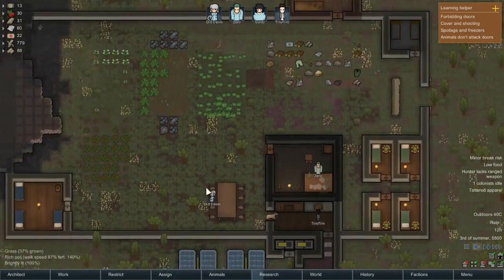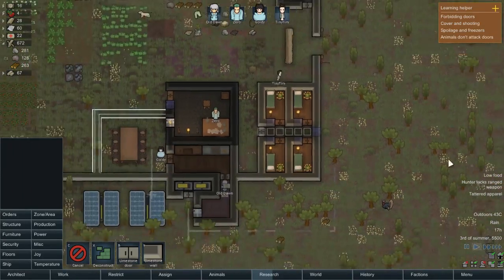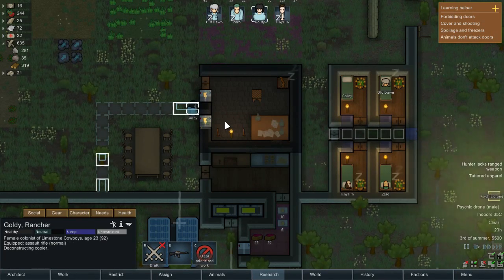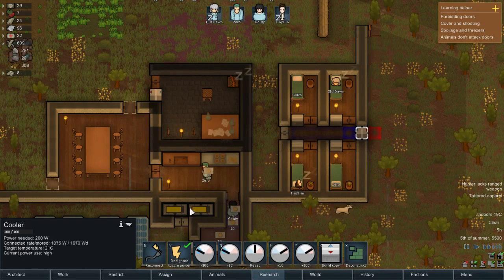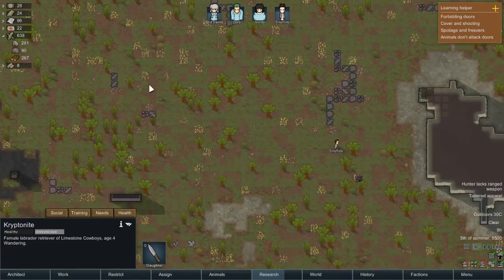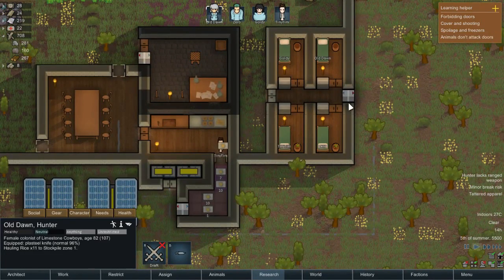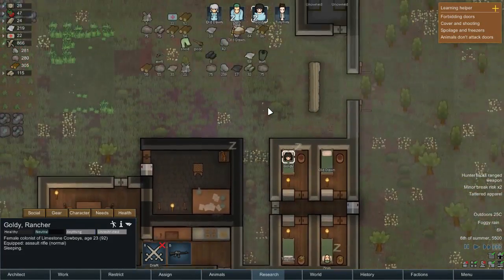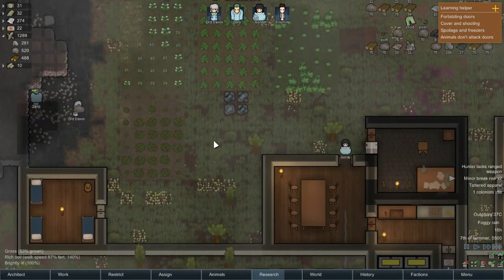RimWorld - The Limestone Cowboys (Episode 3)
Like a rhinestone cowboy / Riding out on a horse in a star-spangled rodeo